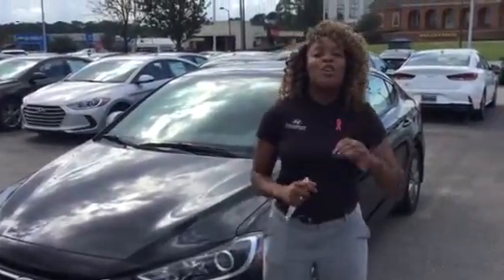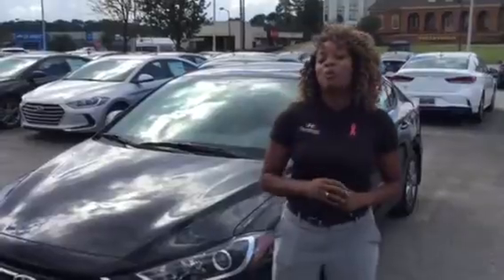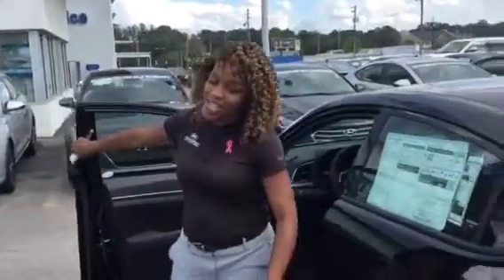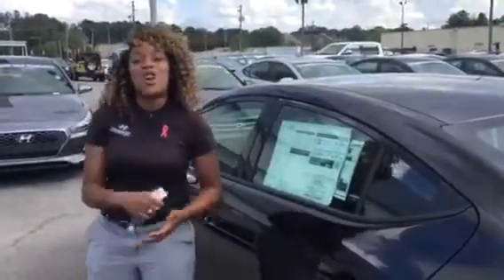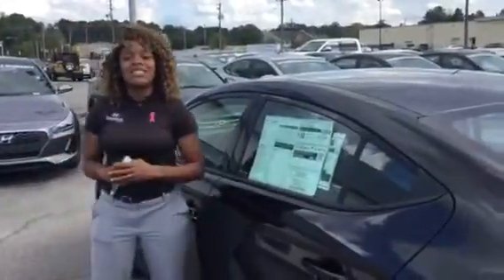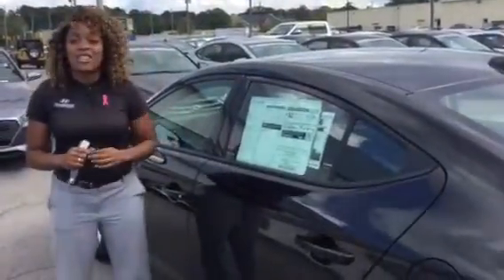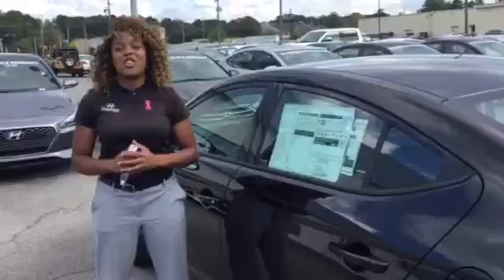Billy's Elantra @ Tameron Hyundai in Hoover